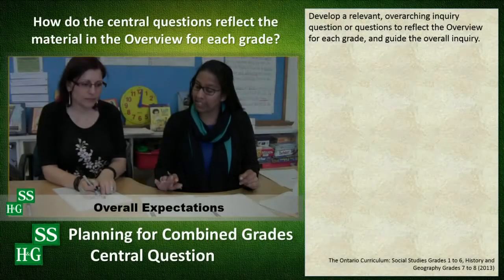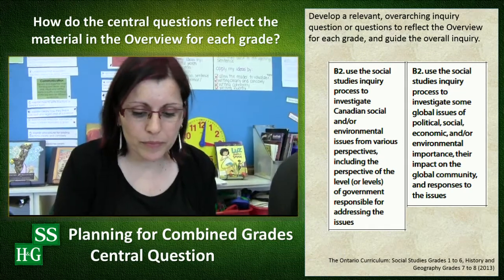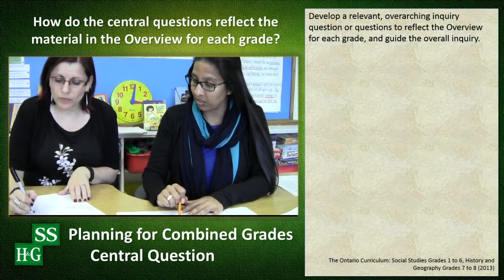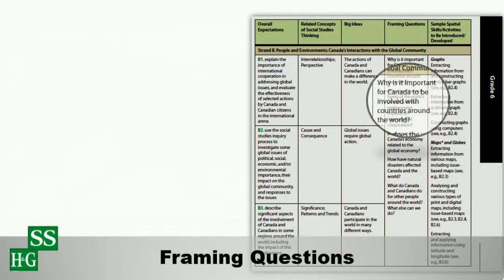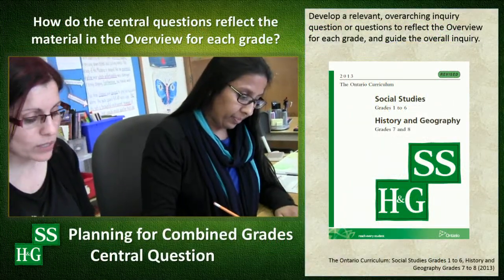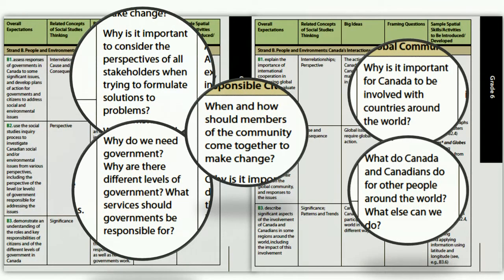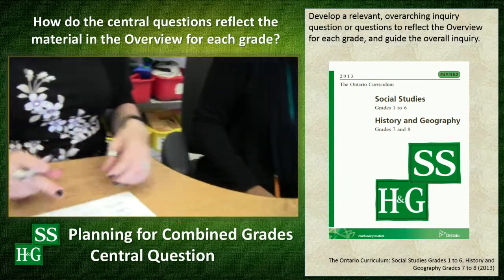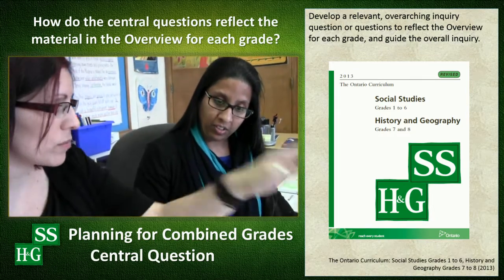Planning for Combined Grades - Creating a Central Question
Description: Observe as the teachers construct overarching questions that address the big ideas in both strands. These questions can guide an inquiry over a period of a few weeks.  These questions  posed at the beginning of the unit, should be rich enough to allow students to engage within many of the concepts and skills from the Overview as they investigate possible answers. It would also encourage students to explore alternate paths to determine their answers.  At the end of the inquiry, as they communicate, justify and support their varied responses to the question, students would demonstrate learning of a number of concepts and skills from the overview while using the concepts of disciplinary thinking.

Next Steps:
Examine the overview pages for your combined grades.
Identify a common big idea , concept of thinking and several skills.
Consider questions that can guide your inquiry.

Hint/Messaging (Think beyond content, focus on big ideas and consider how students may uncover some of the background information to support the inquiry)